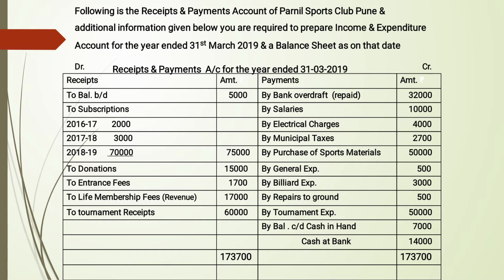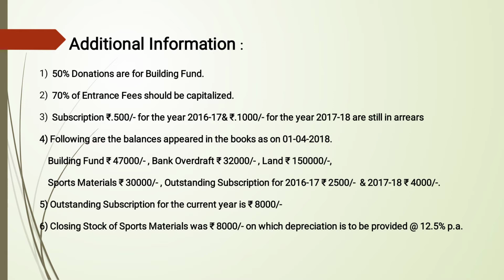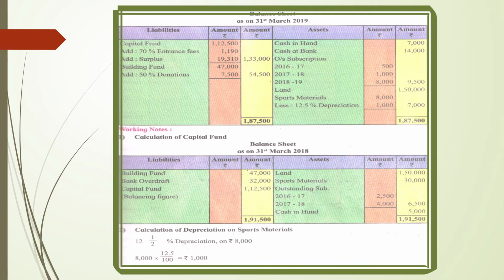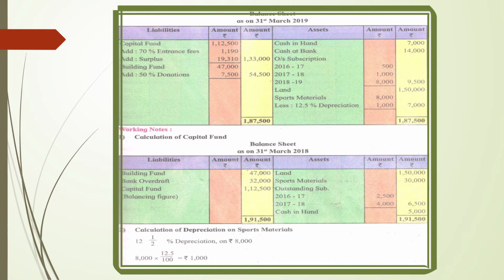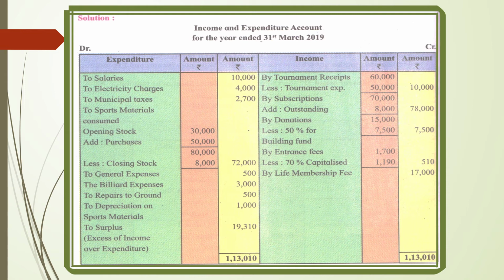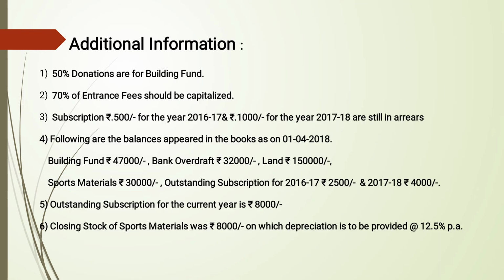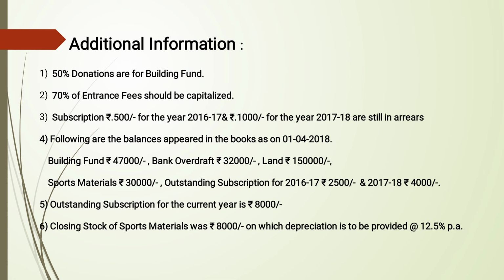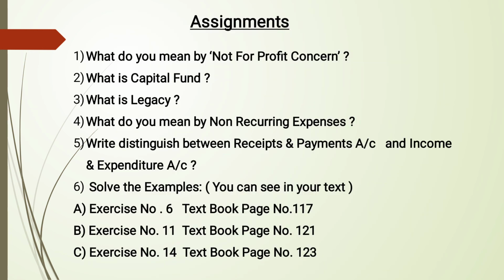Class XII BK & Accountancy Chapter NO 2 Name Accounts of 'Not For Profit Concerns' Lecture No 3